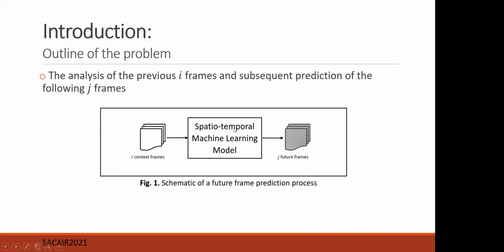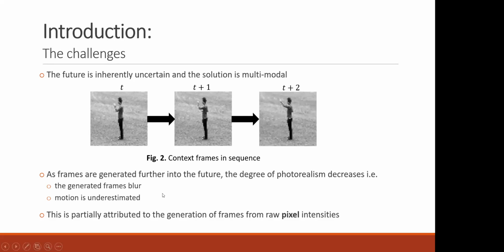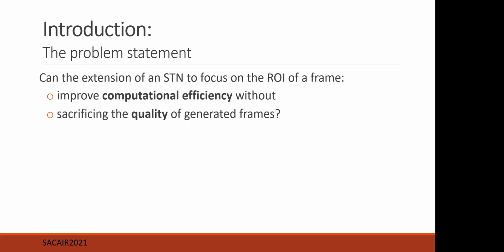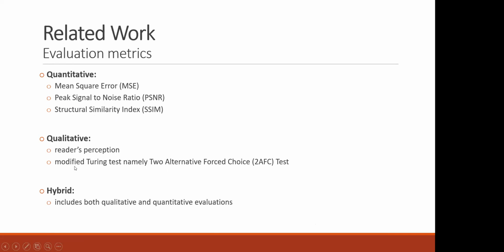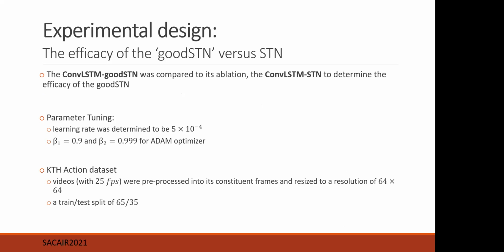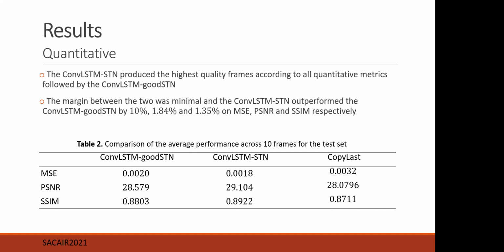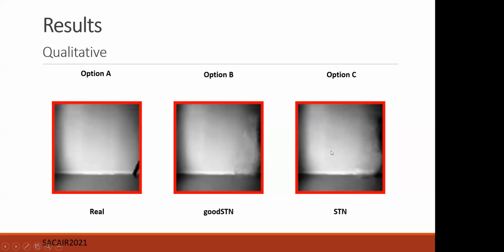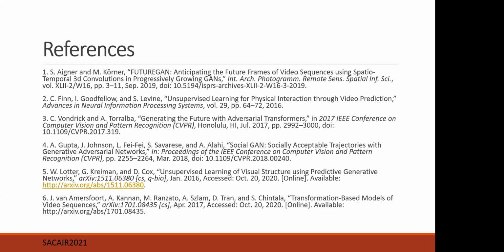Future Frame Prediction in Transformation Space using good STN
SACAIR2020, Conference Day 3:  Future Frame Prediction in Transformation Space using good STN, Nirvana Pillay and Edgar Jembere

SACAIR2020, the Southern African Artificial Intelligence Conference: AI Transforming Humanity. The SACAIR2020 conference was hosted online from 22 – 26 February 2021. For more information visit the conference The conference is held annually and is hosted by the Centre for AI Research (CAIR) a South African distributed research netwoark that was established in 2011 with the aim of building world class Artificial Intelligence research capacity in South Africa. CAIR conducts foundational, directed and applied research into various aspects of AI through its nine research groups based at six universities (the University of Pretoria, the University of KwaZulu-Natal, the University of Cape Town, Stellenbosch University, University of the Western Cape and North-West University).